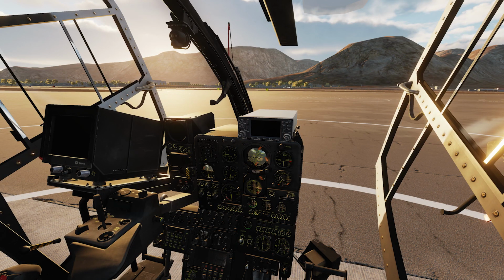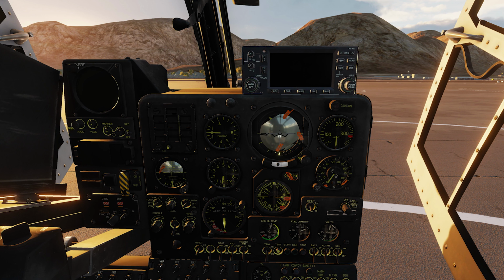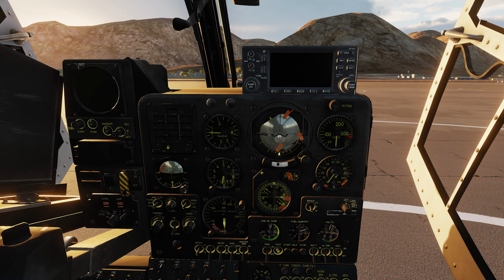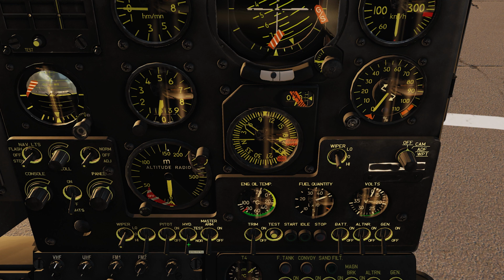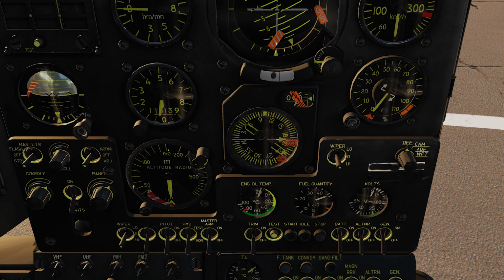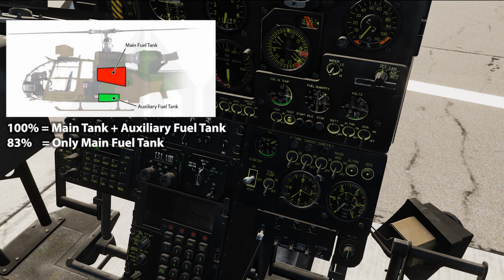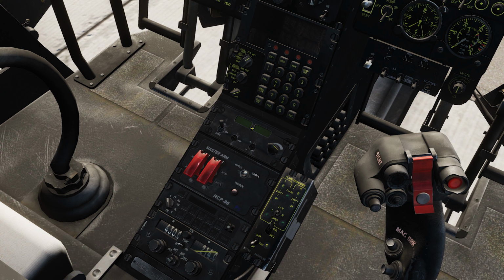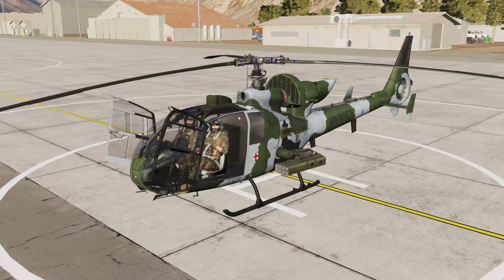DCS SA342 Gazelle Quick Start Tutorial - English Cockpit installation and Cockpit Tour - Part 1 [EN]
Hey Boys and Girls,

In preparation for the future tutorial series for the Kiowa, I wanted to try it out first. I've never done tutorials in DCS before, so I really appreciate your feedback.